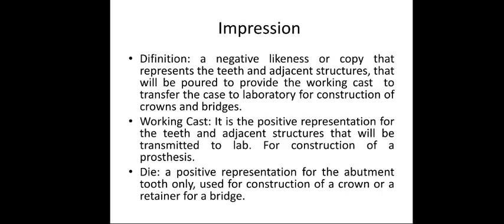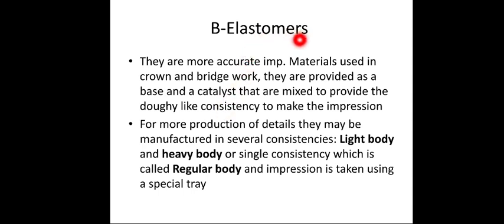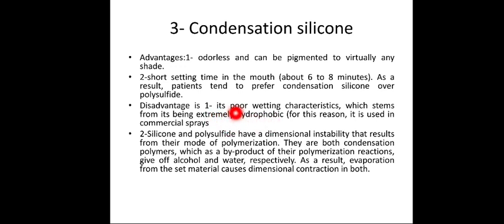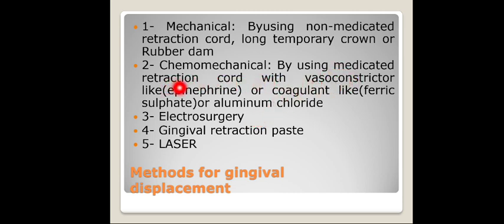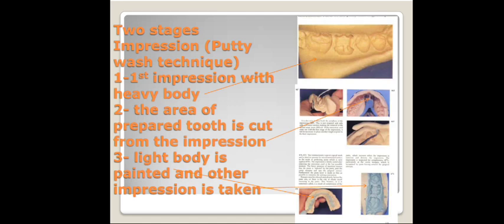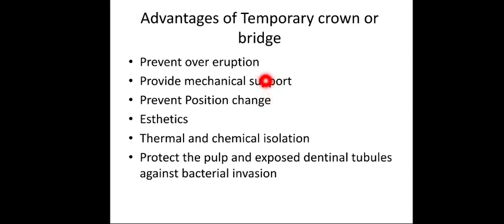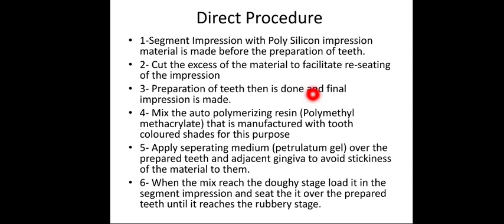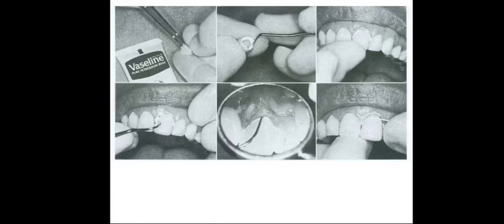5 th. Year Crown & Bridge lec 4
Impression & Temporary Restoration